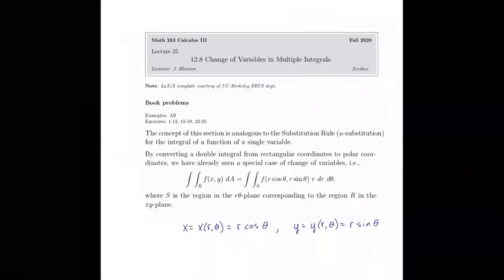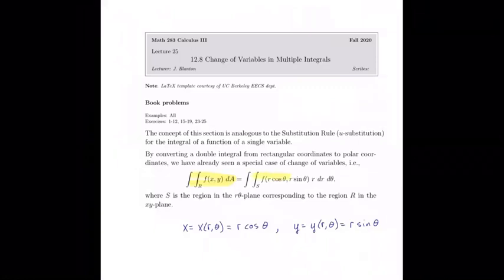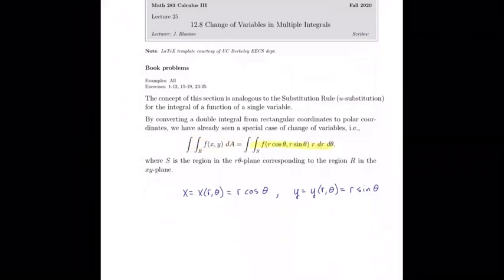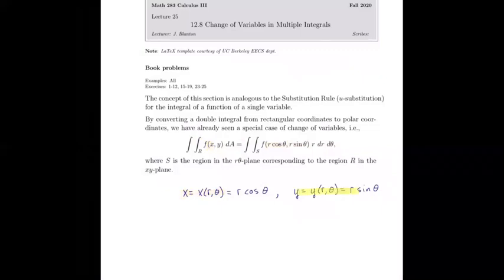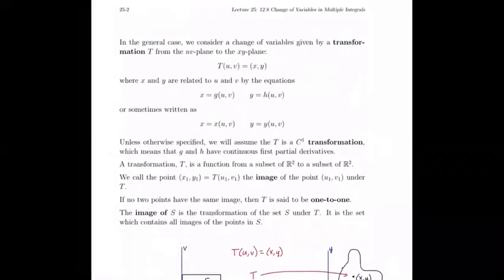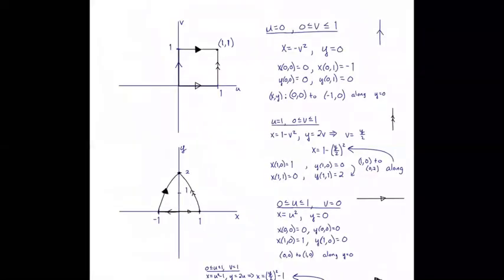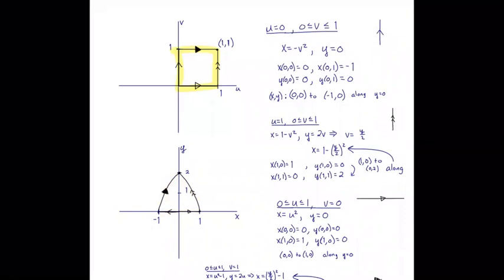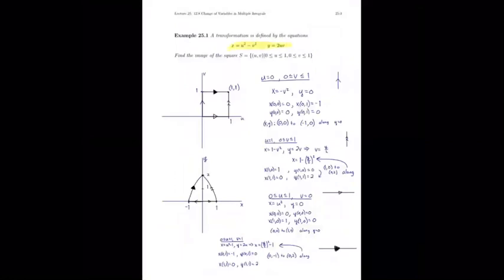12.8 Change of Variables in Multiple Integrals, 1 of 2